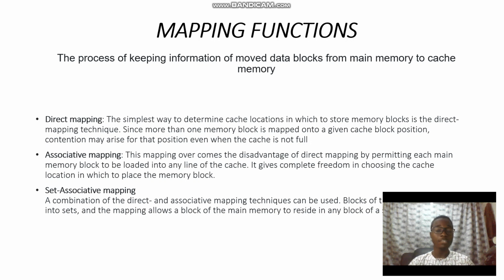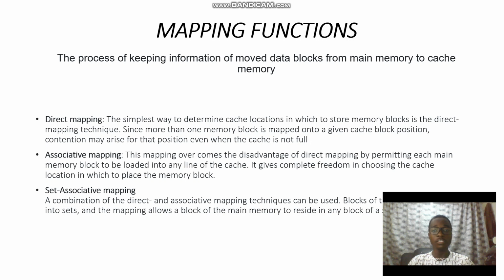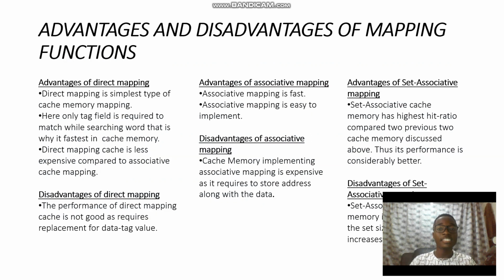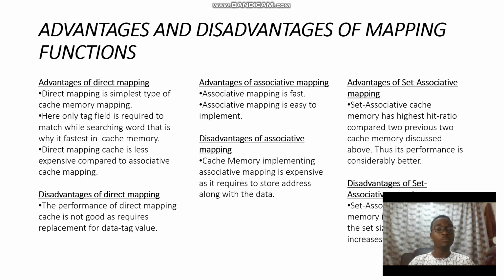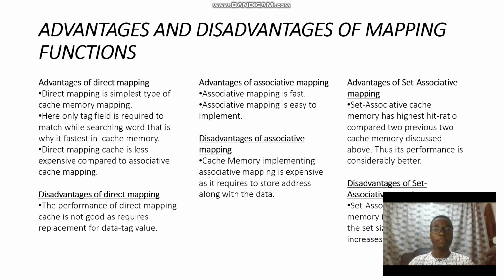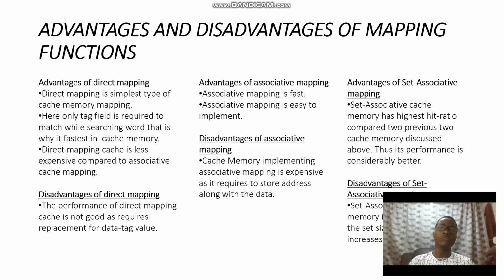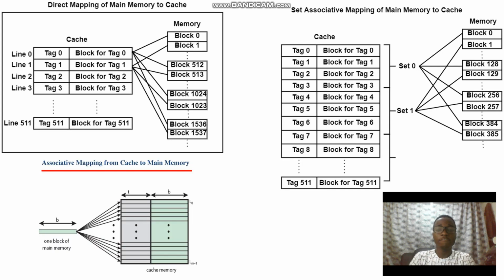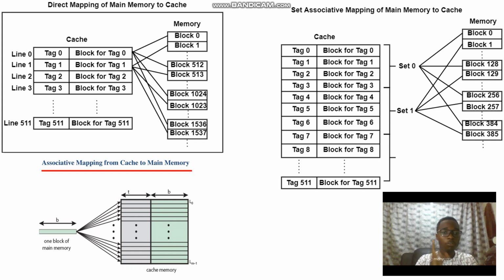MAPPING FUNCTIONS AND REPLACEMENT ALGORITHMS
here we are looking at the three techniques of mapping functions and how they work.
we are also lookingat the two different types of replacement algorithms